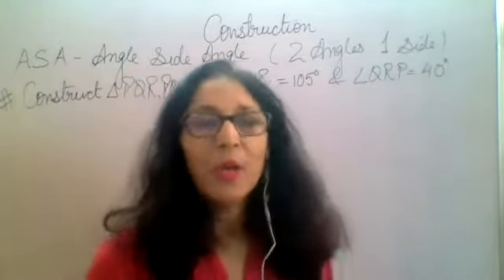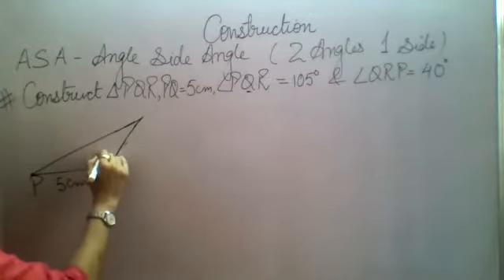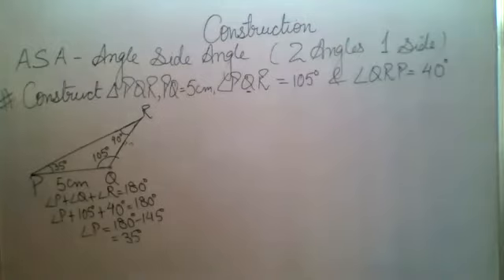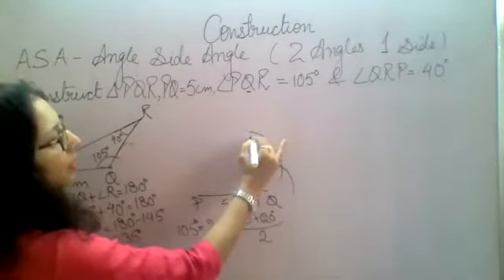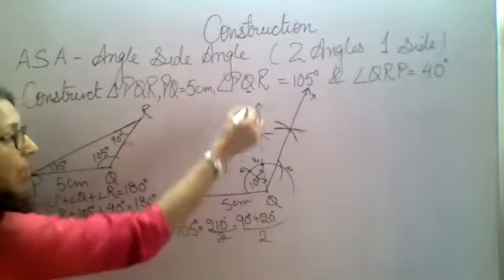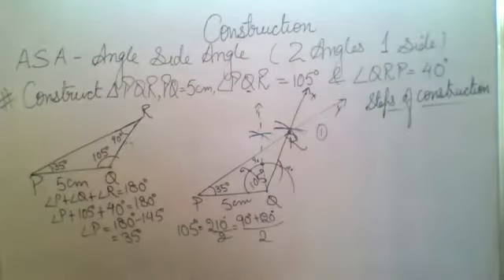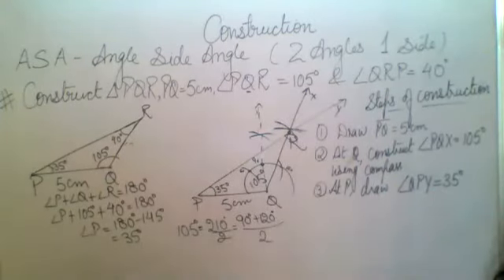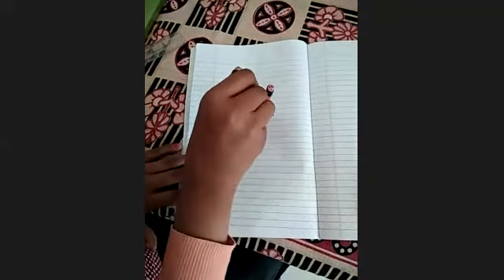Practical geometry - part -2